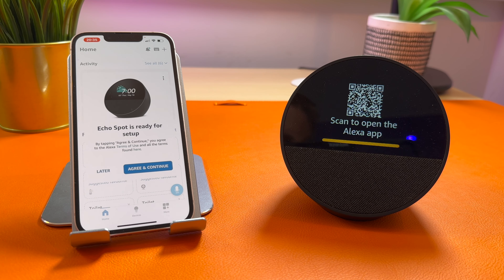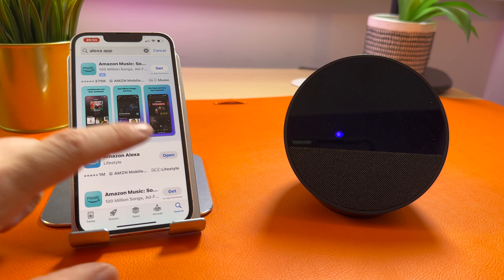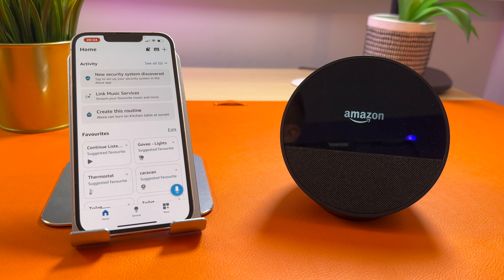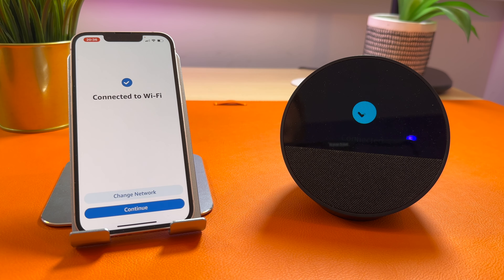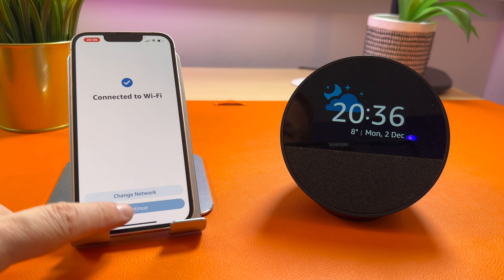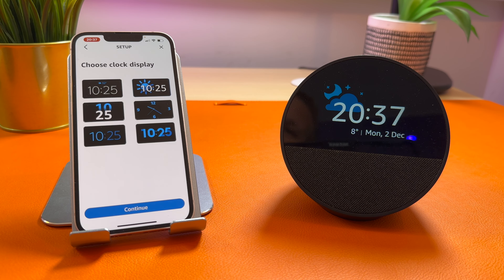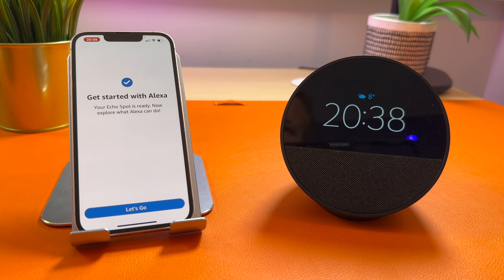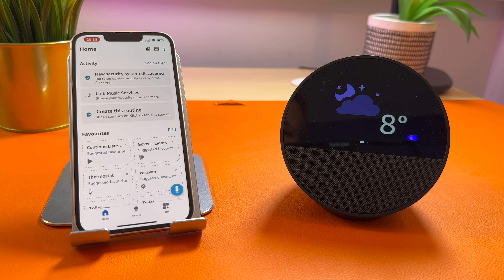How to Set up the Amazon Echo Spot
In this video I give you simple step by step instructions on setting up the Amazon Echo Spot.

Before you start you will need to download the Alexa app and log into your Amazon account.

I will also show you how to select the different clock faces when setting up the Echo, as well as the first thing I like to try after setting it up.